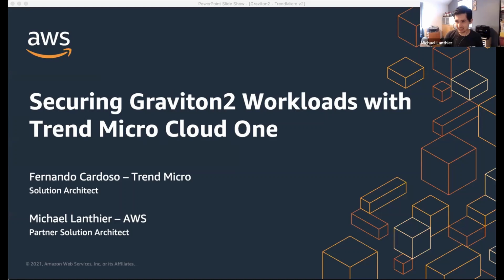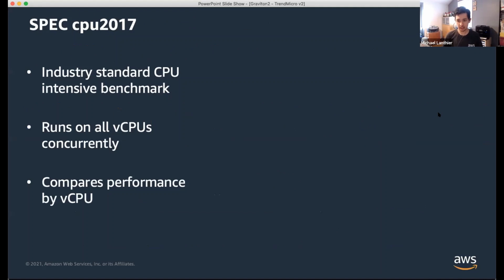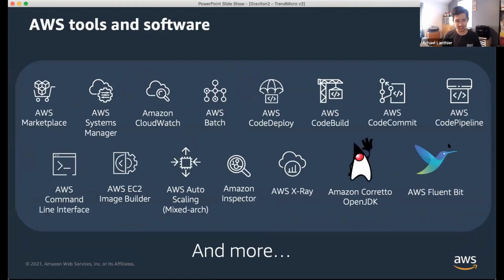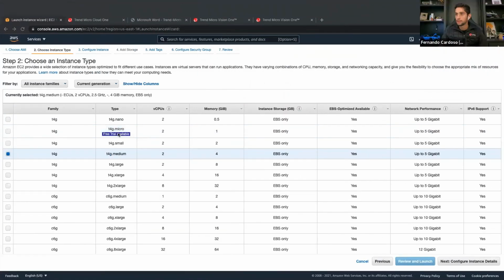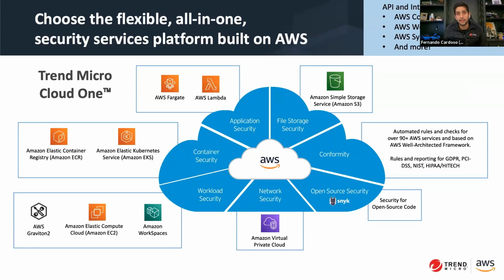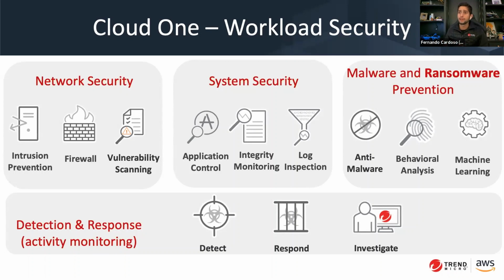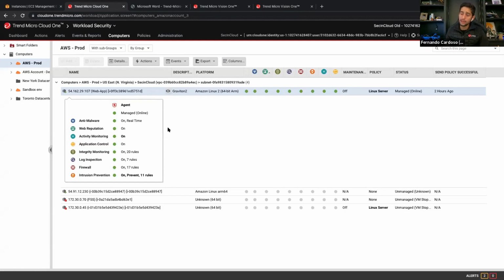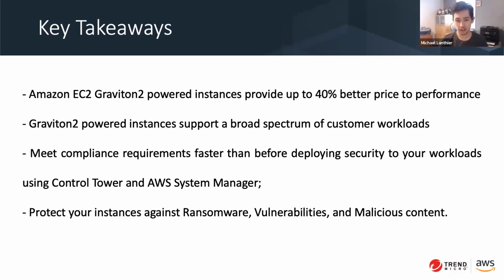Securing Graviton2 Workloads with Trend Micro Cloud One™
AWS Graviton2 processors deliver a major leap in performance and capabilities over first-generation AWS Graviton processors. Trend Micro Cloud One™ - Workload Security ensures your Graviton2 instances run fast, efficiently, and securely; enabling you to deploy faster and reap the workload performance efficiencies that come with it while maintaining security best practices.

Join workload security experts from AWS and Trend Micro to learn how you can deploy fast and securely, all while meeting necessary compliance requirements.

To find out more about our products and services visit us